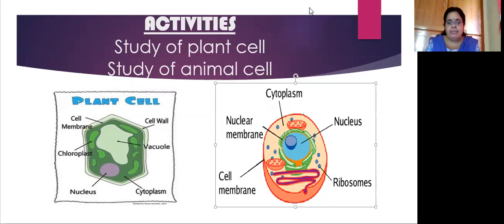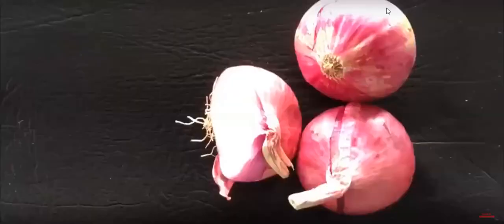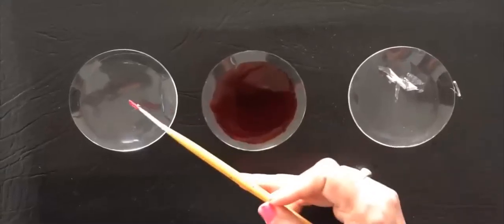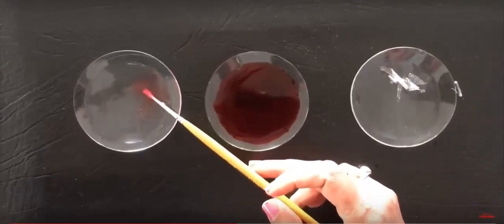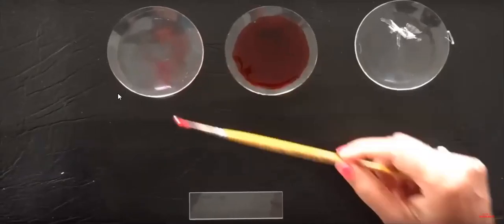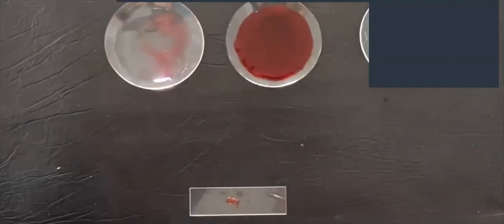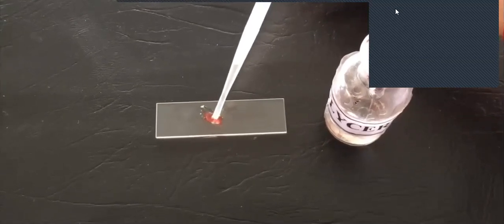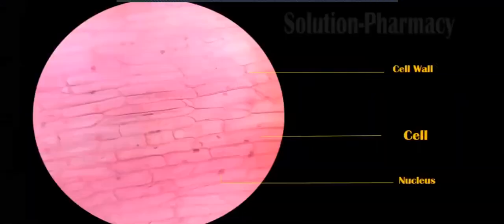Class 8 Science Module 5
Cell structure and functions  module 5
9 sept 2020